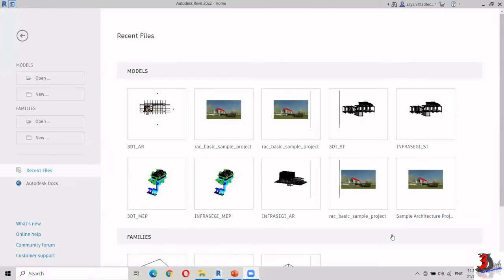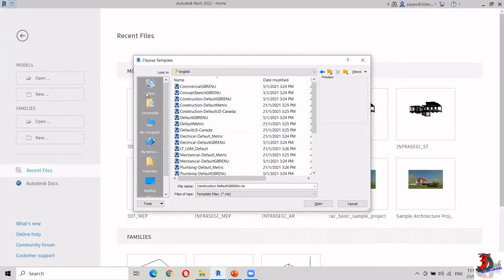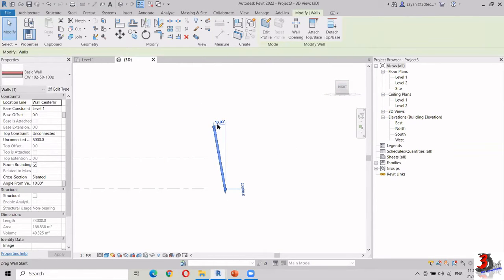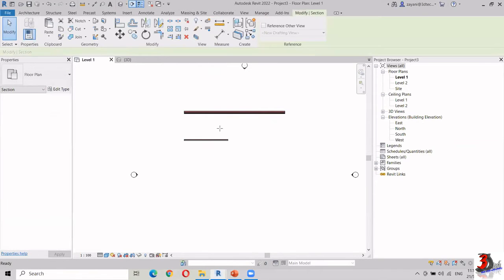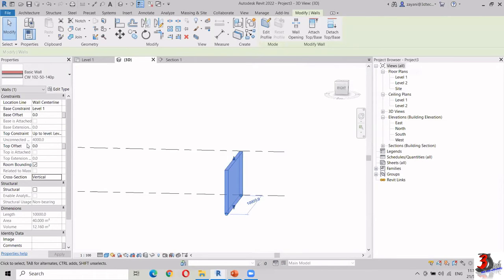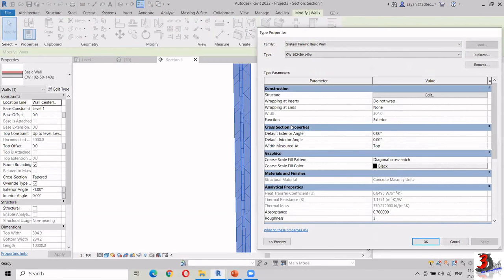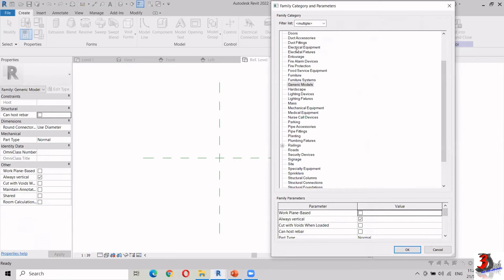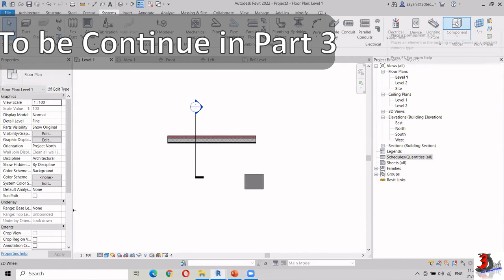Autodesk Revit 2022 Updates - Part 2